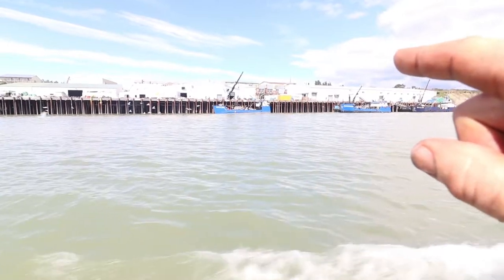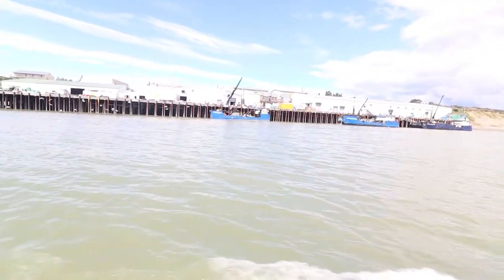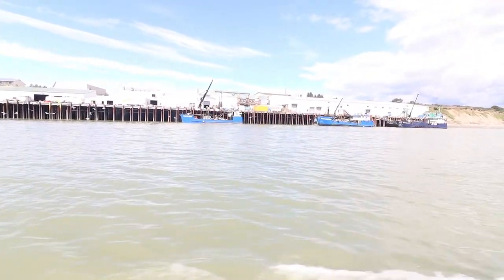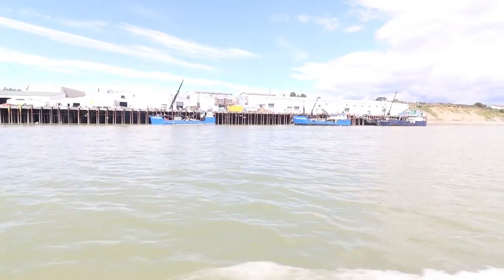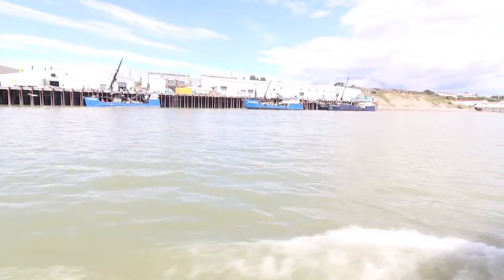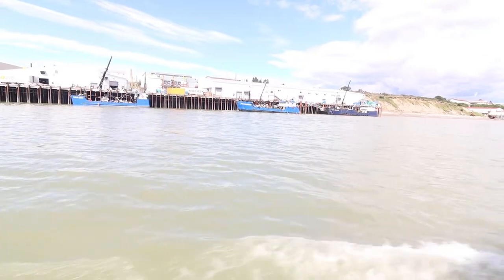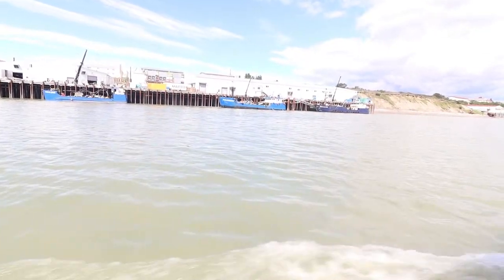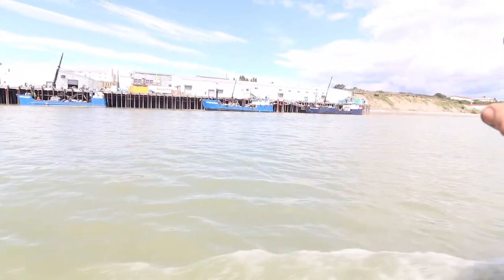Take A Quick Look At City Dock: Naknek, Alaska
There are many canaries that bring the world their Wild Alaskan Sockeye Salmon. Here's a tour from the water at a few of the biggies. Commercial Fishing. Alaska. Adventure. City Dock, Naknek Alaska. Salmon Season